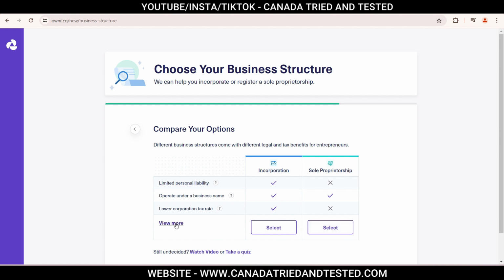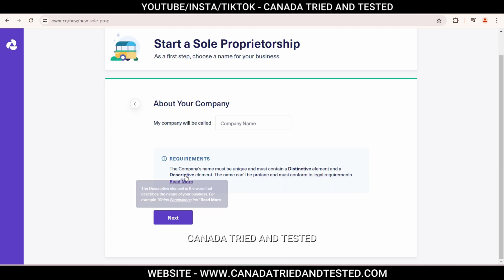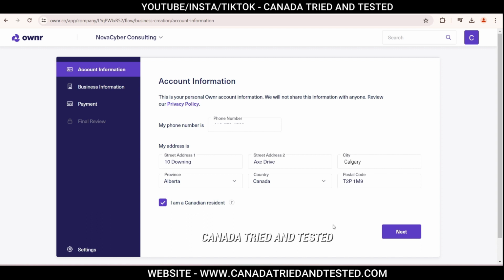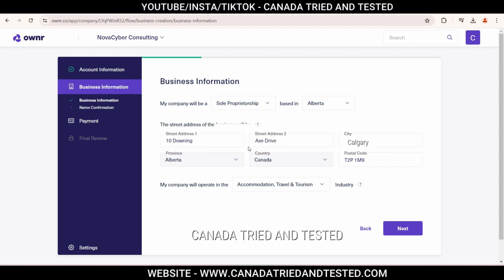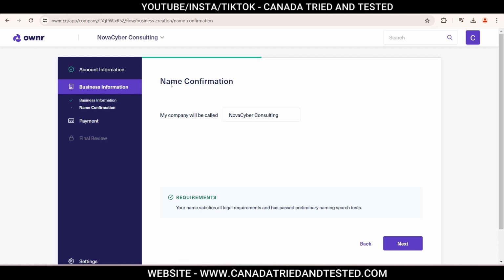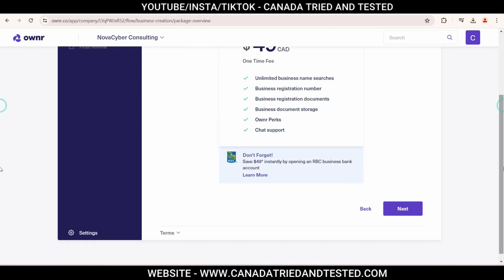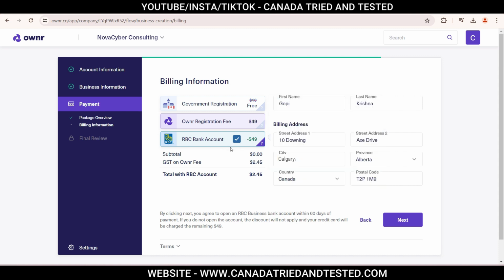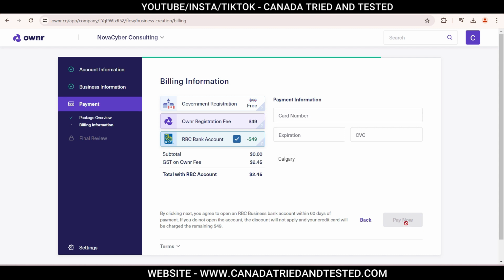How To Register Sole Proprietorship In Alberta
Whether you're an entrepreneur, freelancer, or small business owner, Ownr streamlines the incorporation process, saving you time and hassle. Follow along as we demonstrate each step, from choosing your business structure to registering your company name and obtaining necessary permits. With Ownr, you can launch your business confidently and efficiently.

Ownr simplifies the  sole proprietorship process by providing step-by-step guidance and automated document preparation. It's a one-stop solution for registering your business, getting your GST/HST number, and even opening a business bank account. Plus, Ownr offers ongoing support to ensure your business stays compliant and successful.